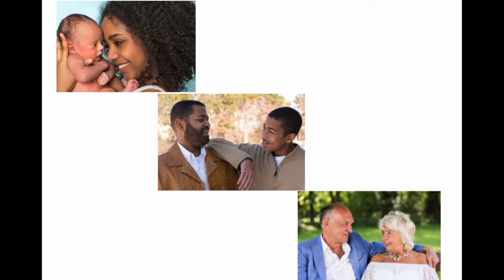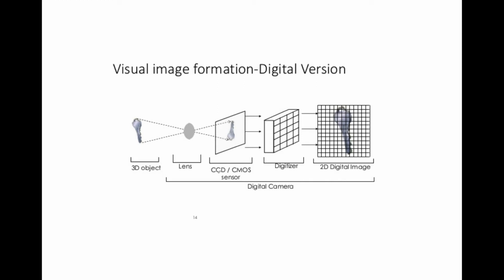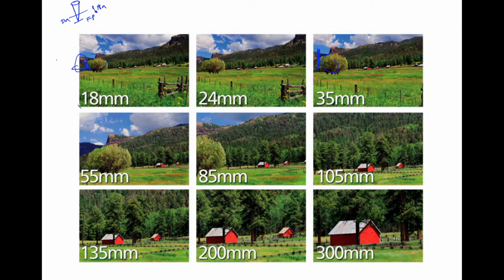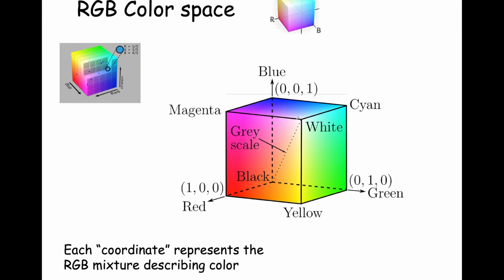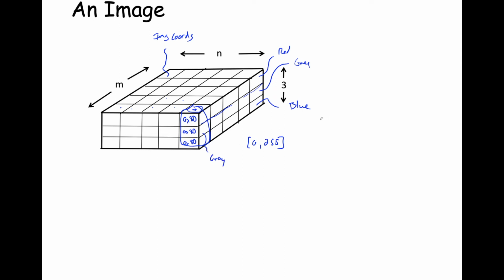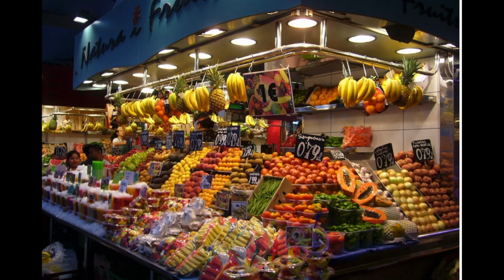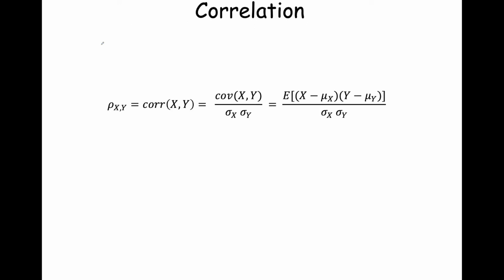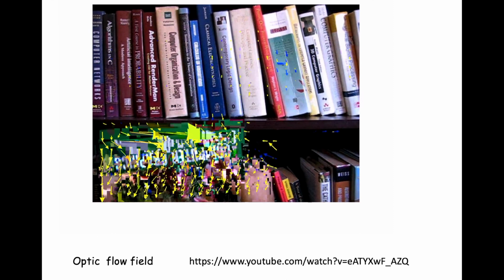Data Analytics, Spring 2021, Lecture#7, 9 Feb 2021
In this module, we turn our attention to a special type of data, namely images.  We motivate how images are formed beginning with description of sight in humans.  We discuss the pinhole camera abstraction and its digital evolution.   Then we describe the impact of focal length on image formation.  We describe the RGB color space representation, then go over a MATLAB example to demonstrate the data structure that stores an image.  Then we finish with discussion of a number of computer vision issues including the correspondence problem, optic flow,  and triangulation.   We also discuss, eye trackers and heat maps.